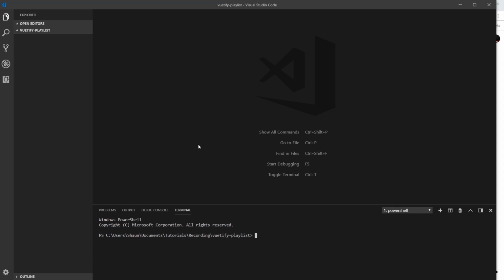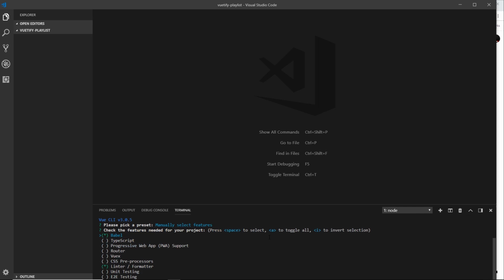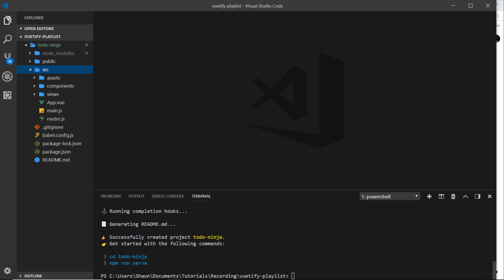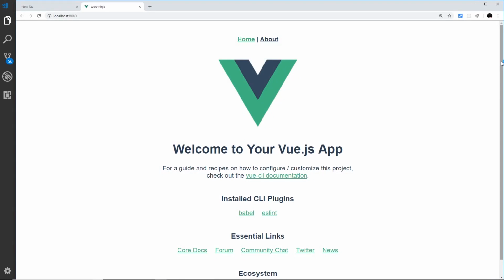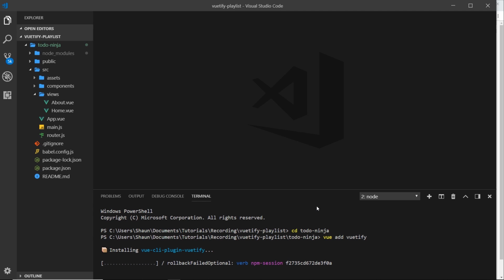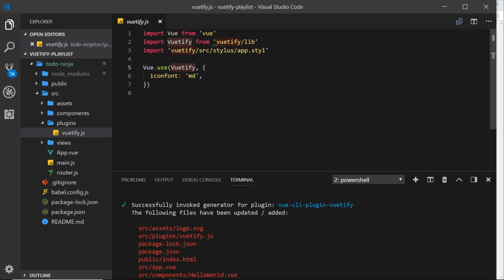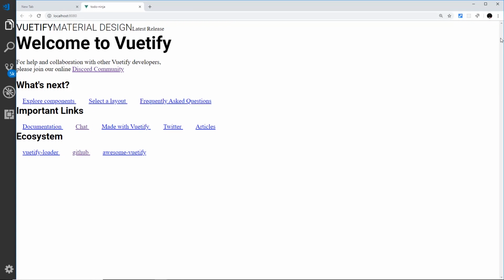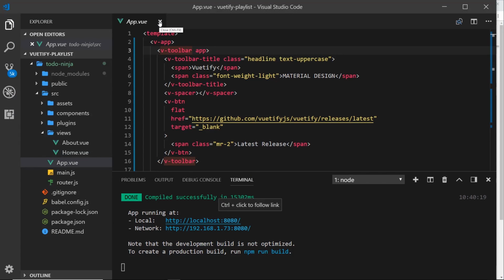Vuetify Tutorial #2 - Setting Up Vuetify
Hey gang, in this video I'll be showing you how to set up a Vue JS project to use Vuetify by installing the Vuetify plugin and checking out the starter code it gives us.